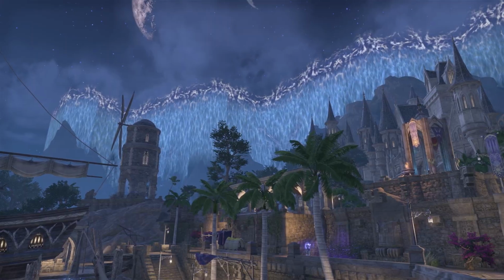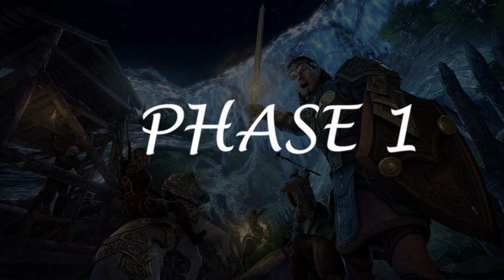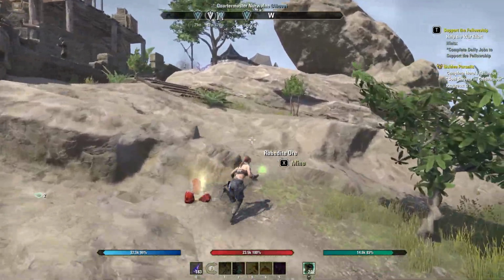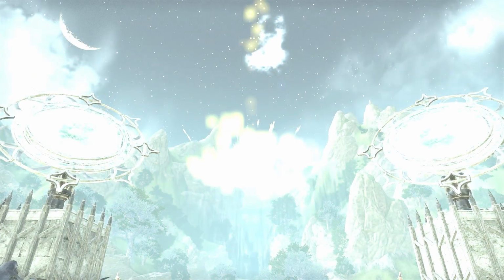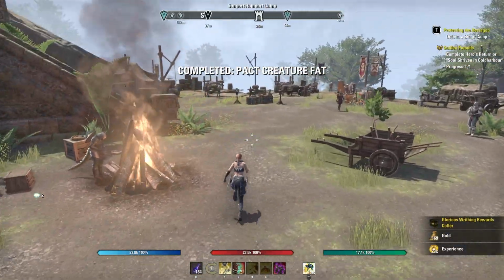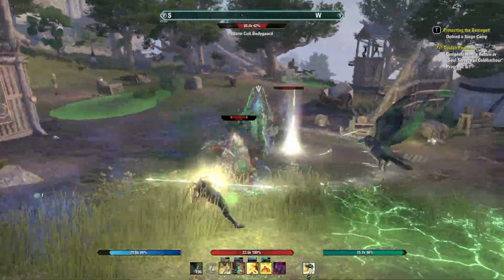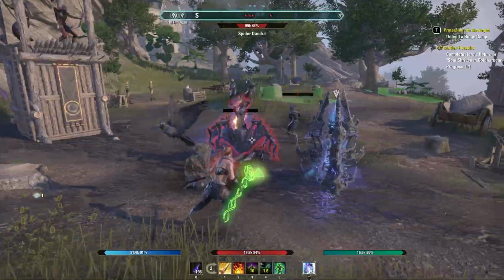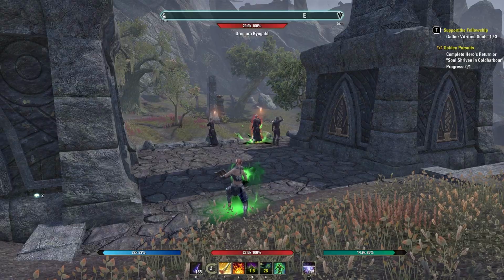Ultimate Guide to the Battle for the Writhing Wall | ESO Event Guide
Prepare for battle! This is your ultimate guide to the new "Battle for the Writhing Wall" event in The Elder Scrolls Online, launching October 13th. This is a server-wide war effort where every player's actions contribute to powering up the Meridian Lens to destroy the wall and unlock Eastern Solstice. This guide covers everything you need to know, whether you have the 2025 Content Pass or not, because everyone can participate.

We'll walk you through the three event phases, from supplying the war effort in Phase 1 to the final assault on the Writhing Fortress in Phase 3. Learn about all the daily quests, how to defend Siege Camps, where to find invaded delves and public dungeons and how to track your server's progress.

Of course, we also do a complete rewards breakdown of the Writhing Reward Coffers. Learn how to get the new Wormwrithe outfit styles, the Haj Mota pet, the Caltrops Bone skill style and the exclusive "Wall Breaker" title. We also cover the new Golden Pursuit and its rewards, like the Wormwrithe Bear-Lizard mount.

Update from ZoS (10/13/25): A previous version of the informational article stated that Quartermaster Nurwalne's quests offered an additional Glorious Writhing Coffer each day, instead of sharing a drop with Orinde Glenuvon's quests. There are a total of three Glorious Writhing Coffers available to you per day, not four.

0:00 - Intro
0:26 - What is the Battle for the Writhing Wall Event?
1:33 - Phase 1: Supply and Defense
4:38 - Phase 2: The Assault Begins
5:51 - Phase 3: Breach the Wall!
7:09 - Full Rewards Breakdown
11:34 - Final Tips & Post-Event Info